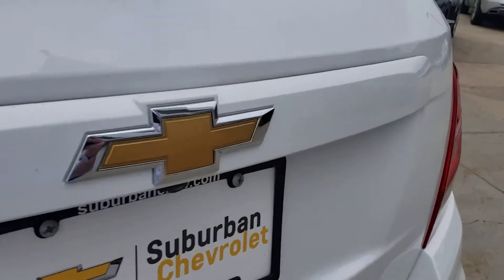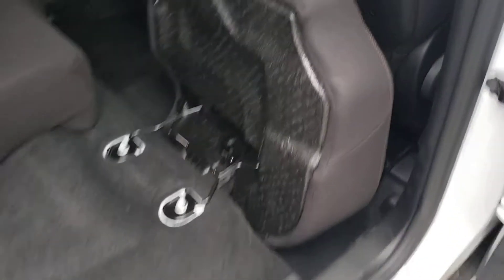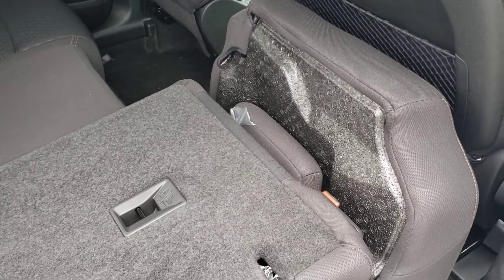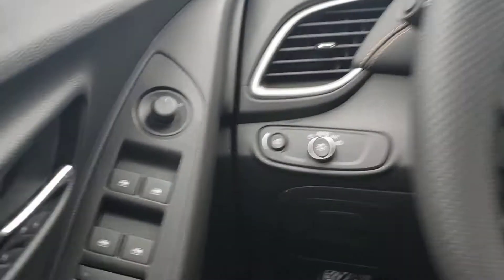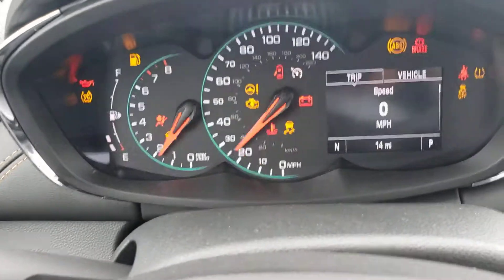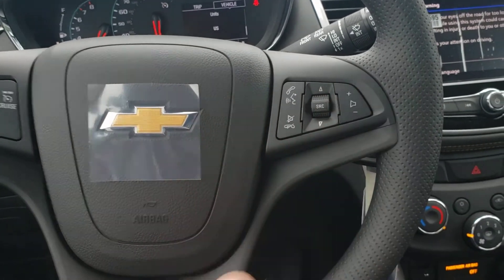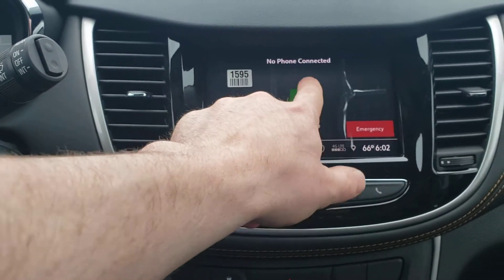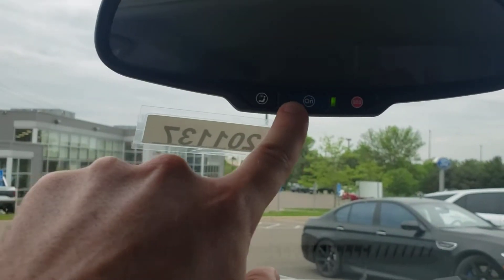Lofsness walk around video